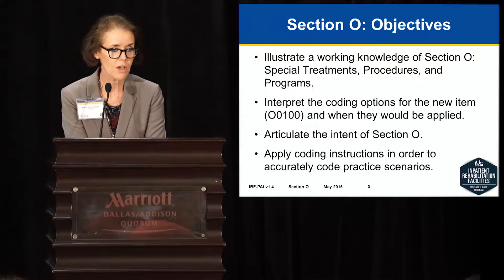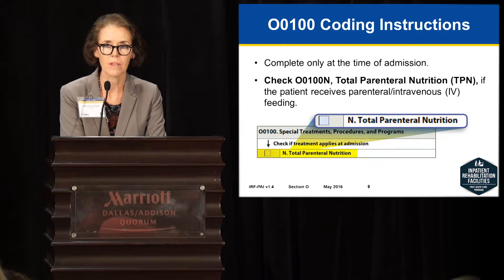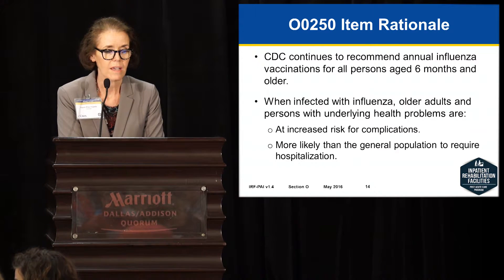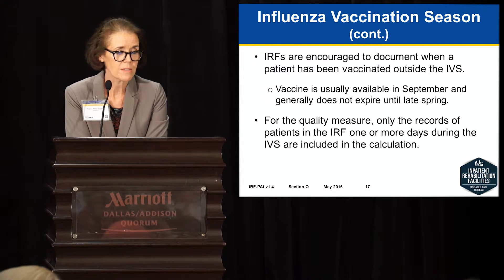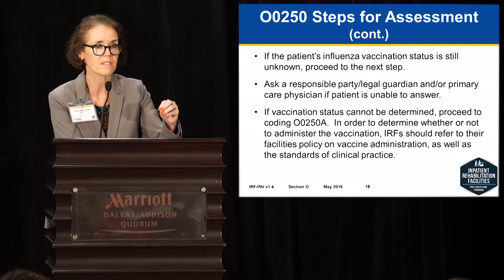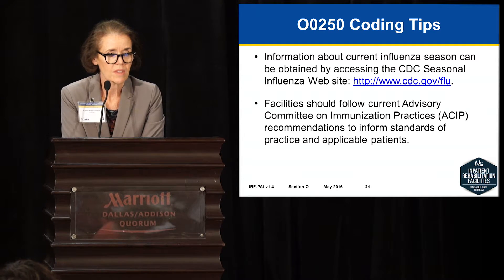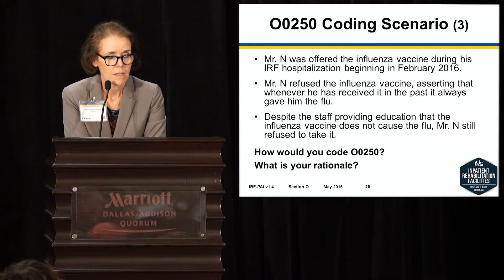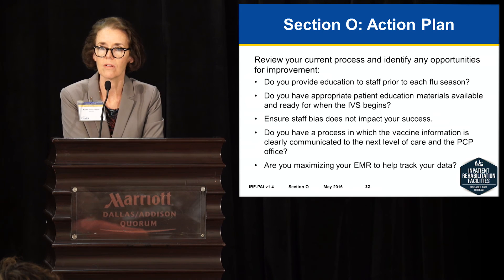Section O: Special Treatments, Procedures, and Programs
This video from the IRF QRP Provider Training  held May 18 and 19, 2016, provides guidance on Section O of the IRF-PAI v1.4.  The intent of the section is reviewed and coding instructions with examples related to the identification of special treatments, procedures, and programs patients received such as Total Parenteral Nutrition and an Influenza Vaccination.